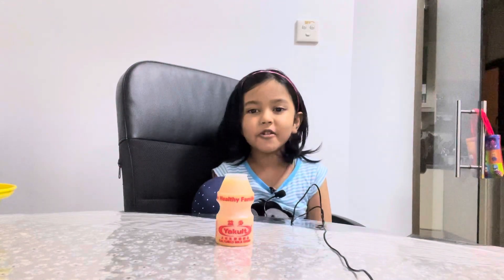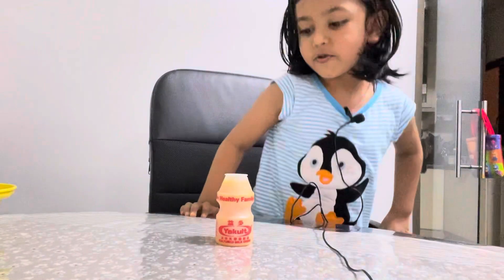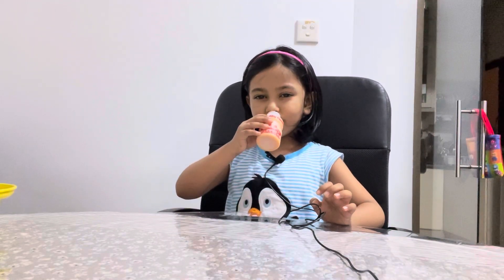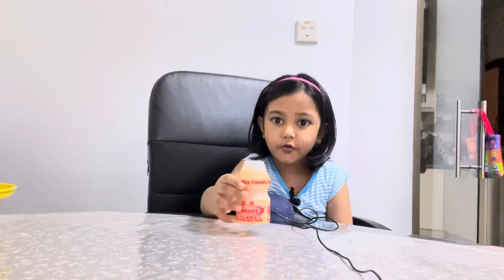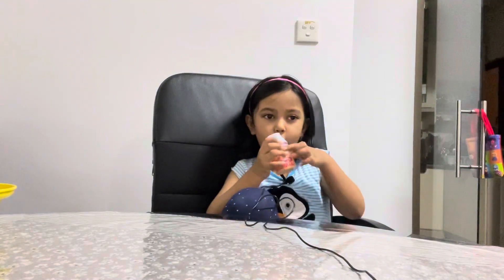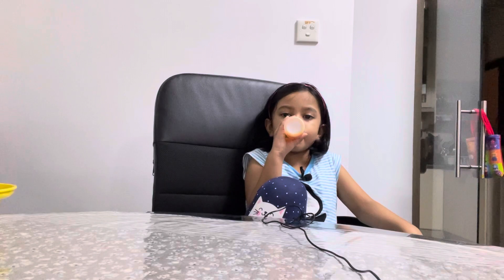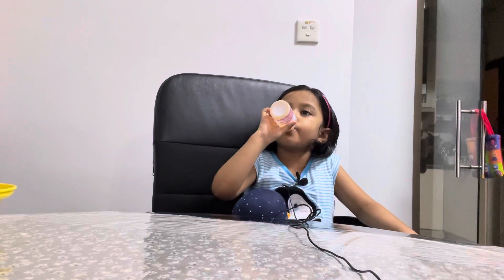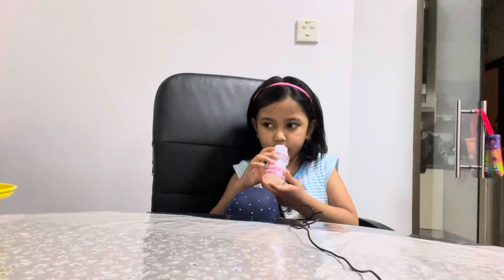Anvee Drinking Yakult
Yakult (ヤクルト, Yakuruto) is a Japanese sweetened probiotic milk beverage fermented with the bacteria strain Lactobacillus paracasei Shirota. It is sold by Yakult Honsha, based in Tokyo. It is distributed through convenience stores and supermarkets, in single-serving containers of (depending on market) 65 mL (2.3 imp fl oz; 2.2 US fl oz) or 100 mL (3.5 imp fl oz; 3.4 US fl oz), often in single-row packs of five or seven.

Yakult ingredients are water, skimmed milk, glucose-fructose syrup, sucrose, and live Lactobacillus casei Shirota bacteria.[1] The strain was originally classified as being Lactobacillus casei but in 2008 it was reclassified as belonging to L. paracasei.

Yakult is prepared by adding glucose to skimmed milk, and heating the mixture at 90 to 95 °C for about 30 minutes. After letting it cool down to 45 °C, the mixture is inoculated with the lactobacillus and incubated for 6 to 7 days at 37 to 38 °C. After fermentation, water, sugar, gums and lactic acid are added.

In 2006, a panel appointed by the "Netherlands Nutrition Center" (Voedingscentrum) to evaluate a marketing request by Yakult found sufficient evidence to justify claims that drinking at least one bottle of Yakult per day might help improve bowel movements for people who tend to be constipated, and might help maintain a healthy population of gut flora.

In 2010, a European Food Safety Authority (EFSA) panel denied a request by the company to market Yakult as defending the upper respiratory tract against pathogens (in other words, protection against diseases like the common cold), finding the claim not supported by the evidence.

In 2013, the UK Advertising Standards Authority disallowed an advertisement for Yakult in response to a complaint. It found that while there was sufficient evidence for the claim that "significant numbers of viable [Lactobacillus] survived transit to the gut [after consumption of Yakult]", the advertisement had made claims of general health benefits without providing a specific, referenced claim, as required.
Reference : Wikipedia.